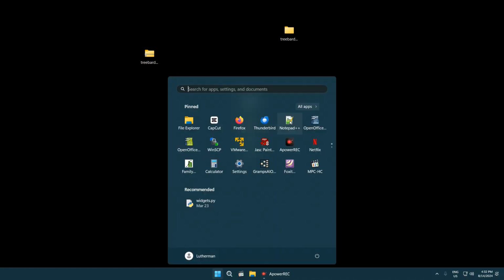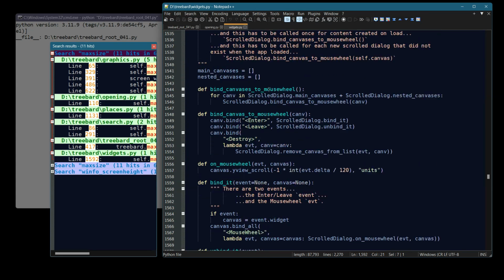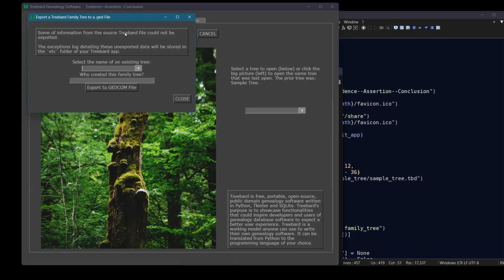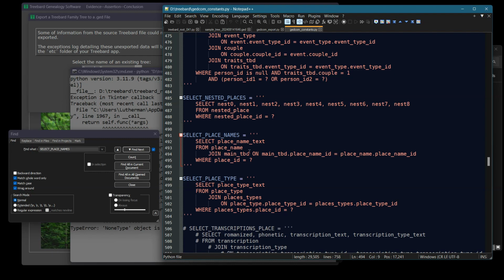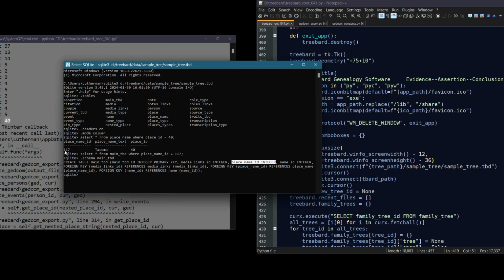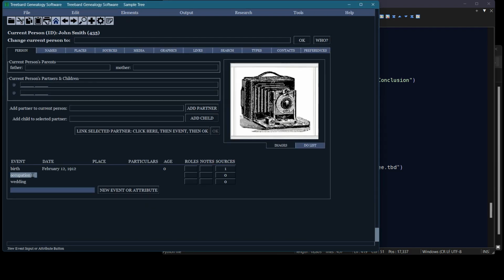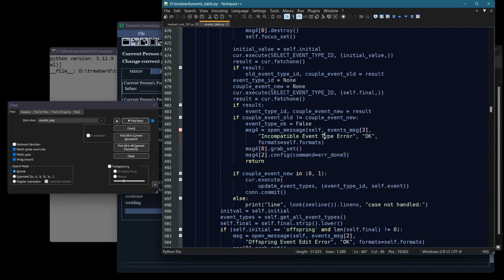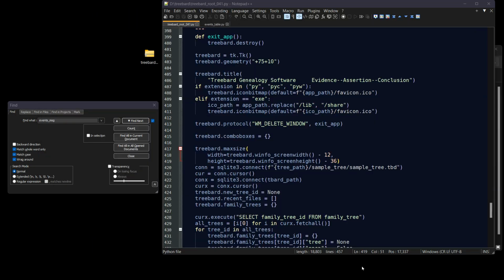Making Treebard Yours 01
Making the main tree window open shorter vertically. Finding a pice of bad data in the sample tree database that's causing an error in GEDCOM export. Putting the original event type back in the events table row when Treebard refuses to delet a birth event, change a couple event to a non-couple event, or vice-versa.

Beyond Chapter 3 of Treebard Development. Live demonstration of bug fixes and adding a feature or two. This code can be copied from the video or obtained by making a donation. Either way the code is still open source, unlicensed, and public domain.

This video series is a live demonstration of a homemade genealogy software application being created and improved by an amateur genealogist and programming hobbyist who wanted to prove he could design and create a better genieware program than he could buy, without any programming experience.